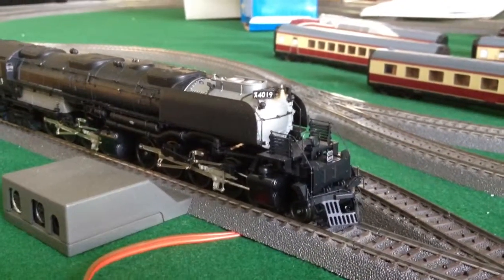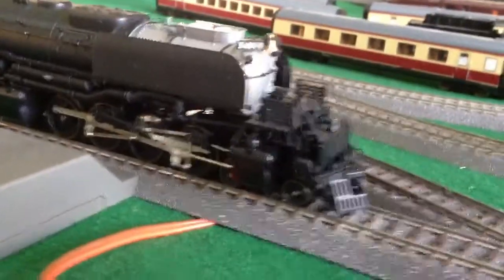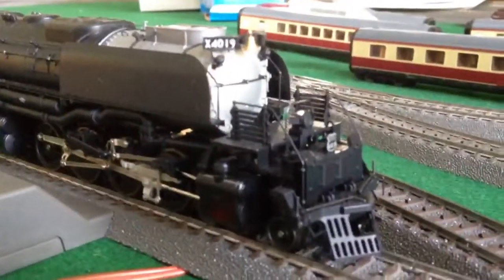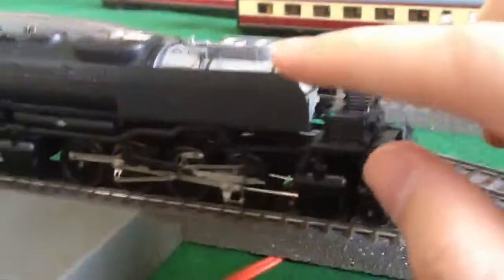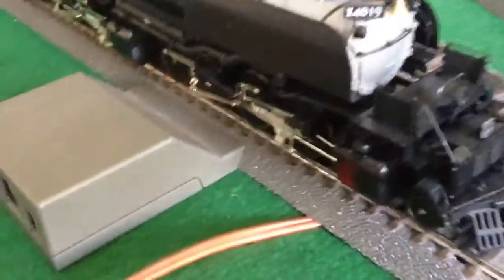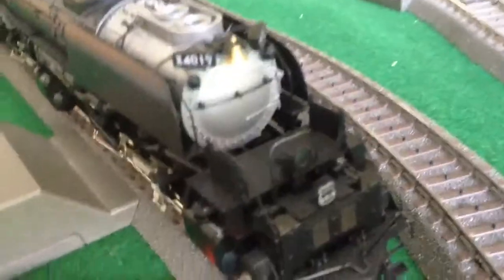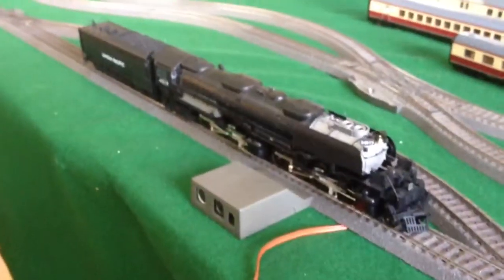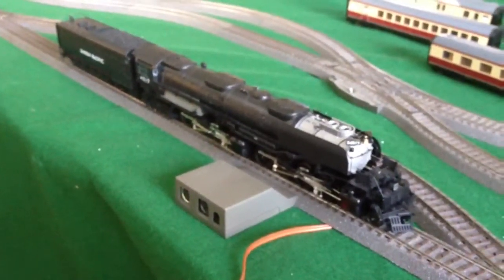First Look: Märklin 37994 Union Pacific Big Boy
Here's the first look at 37994 itself.

Taken with an Apple iPhone 4S 64 GB.